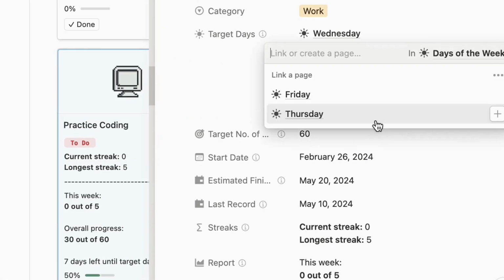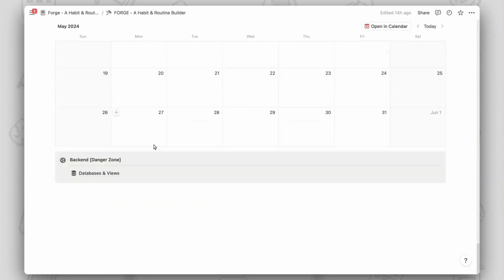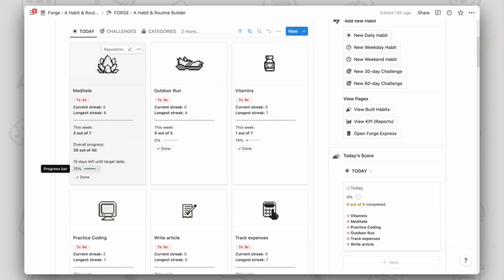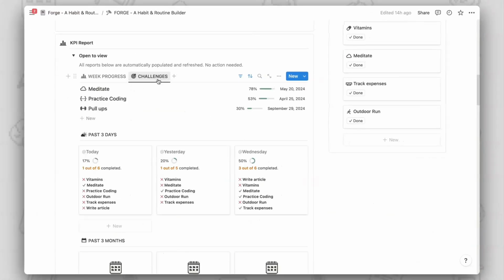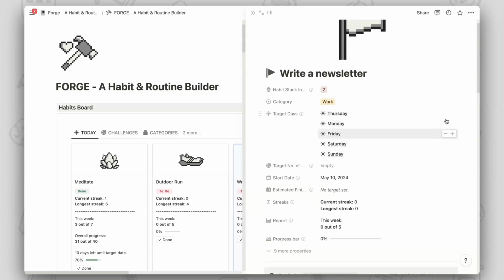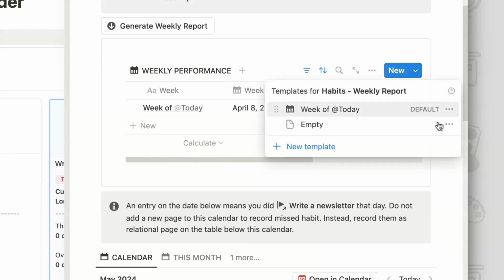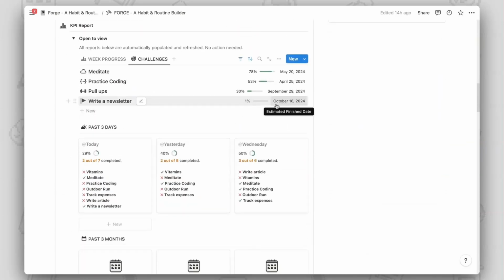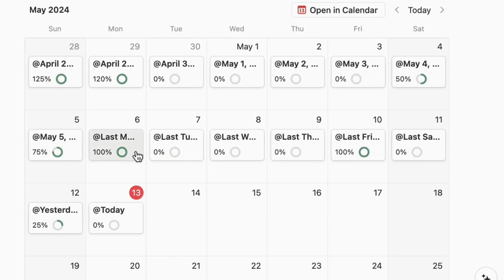The only habit & routine builder you need in 2026. | Notion Template Walkthrough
Are you a startup or founder?
Apply here to get up to 3 months free on the Notion Business plan with Notion AI:

This video will walk you through the Forge Notion template and guide you on how to set up your habits and build better routines.

Etsy listing

🕛 Time stamps:
0:00 What is Forge?
0:50 Each Section Walkthrough
2:09 Habit Card Anatomy
3:57 Habits Board Views
4:39 KPI Section
5:34 Setting up a new habit
7:20 Tip for Weekly Performance
8:40 How it works?
9:48 How to reset data?
10:25 Outro

Need a Notion partner for your business? Let’s make your Notion setup always up-to-date, functional, optimized for your needs, and your team well-supported.